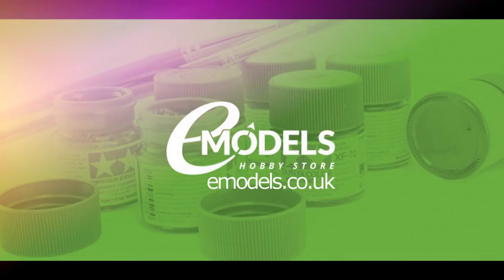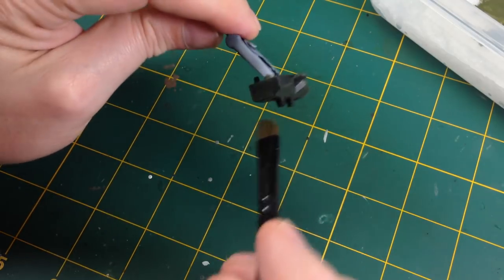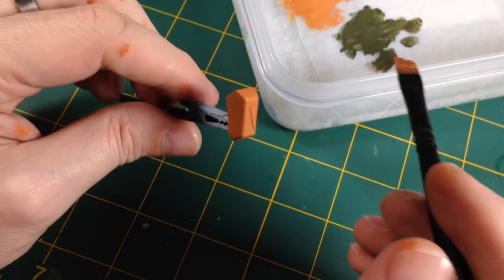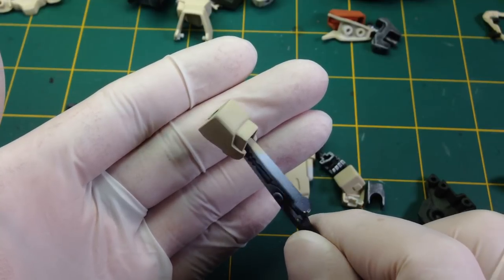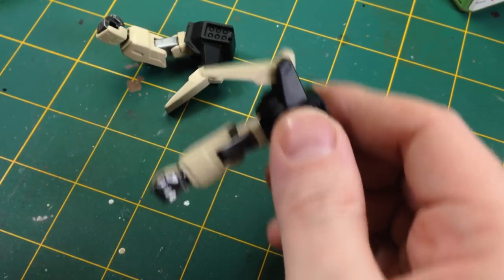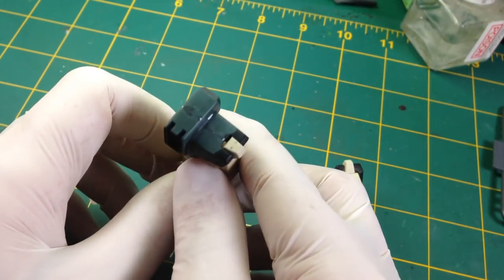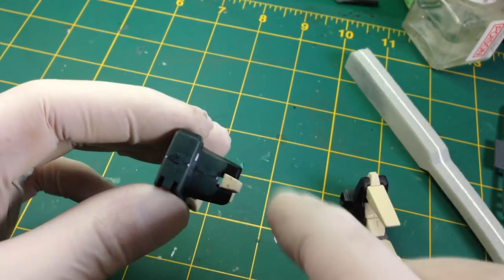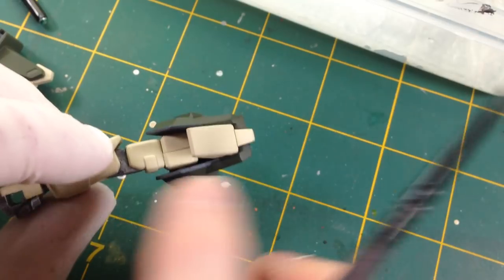AIRBRUSH FREE HG Buster Gundam 2: More Seams & Painting Already!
Hey ho! Welcome to part two of the HG Buster Gundam build in which I avoid using an airbrush completely! In this episode I take a look at filling bigger, deeper seams when the methods shown in part one just aren't enough, and I also get down to painting all the base coat colors.

Go watch my wet palette tutorial to see how easy it is to make your own wet palette and as a result make painting much easier